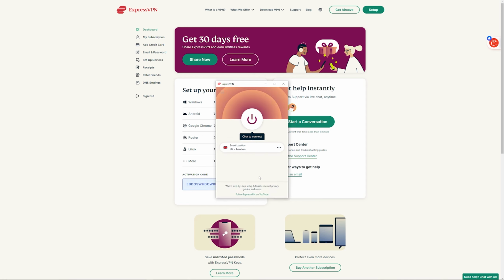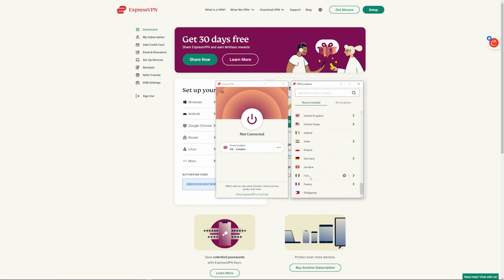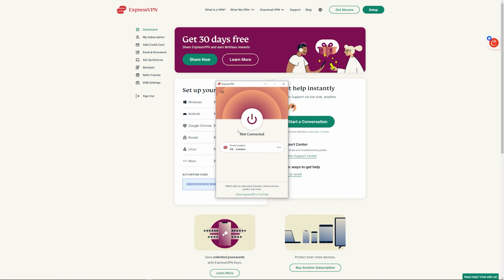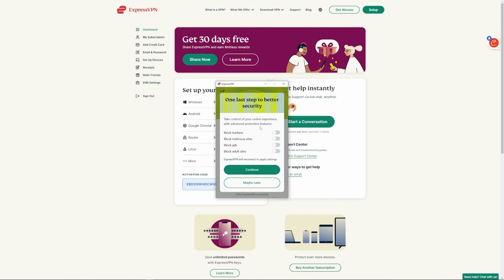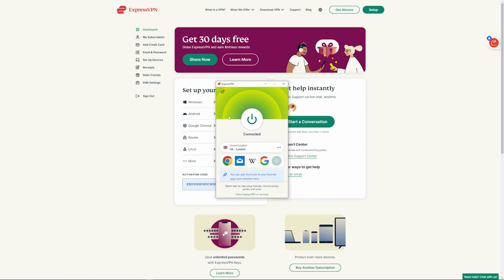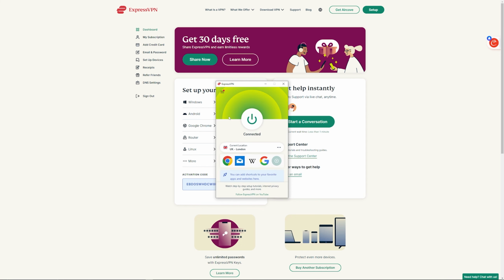Mastering Privacy with ExpressVPN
Learn how to use ExpressVPN for privacy and secure your online activities with this simple tutorial. Protect your data and browse anonymously with ExpressVPN!